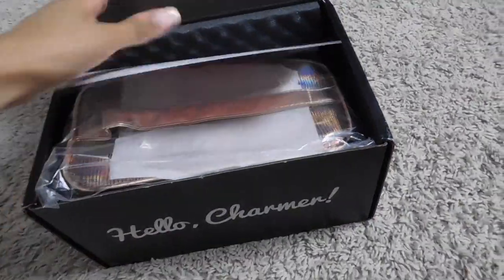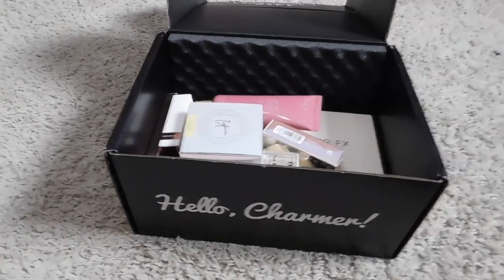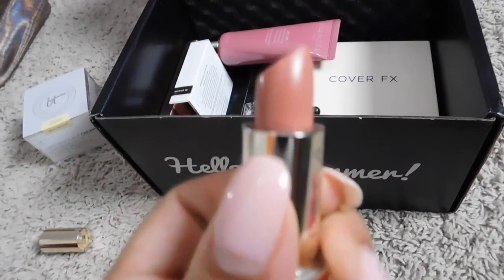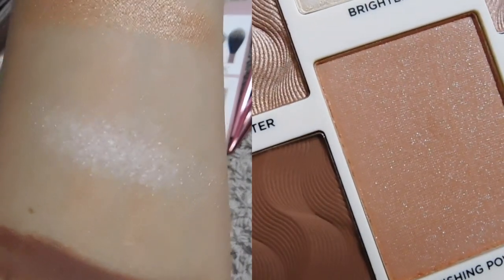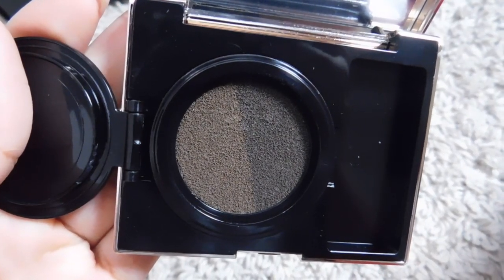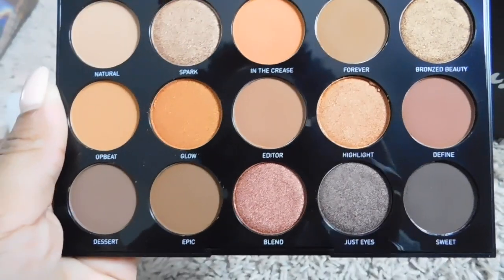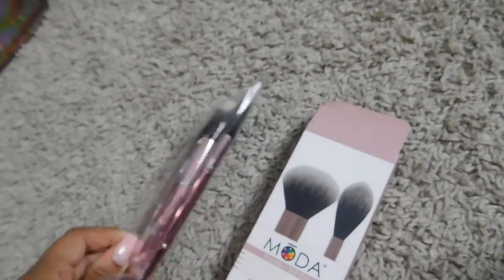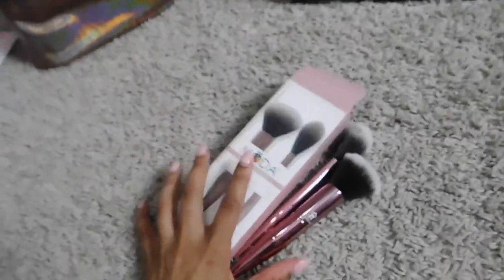March Boxyluxe FINALLY-- Unboxing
Just received my boxy luxe today and I wanted to show what I received.